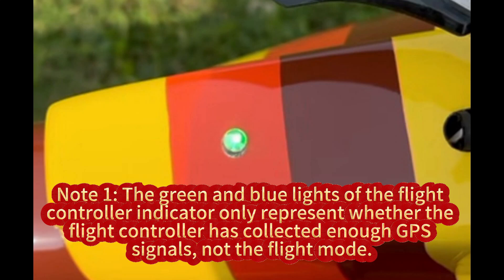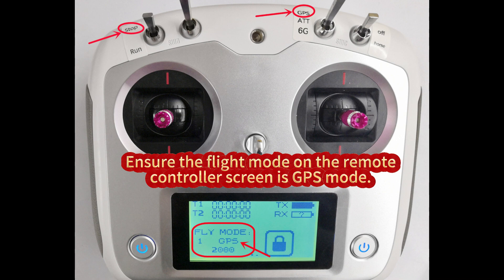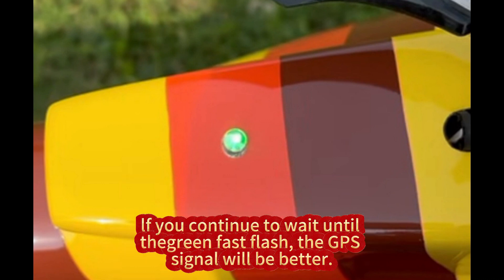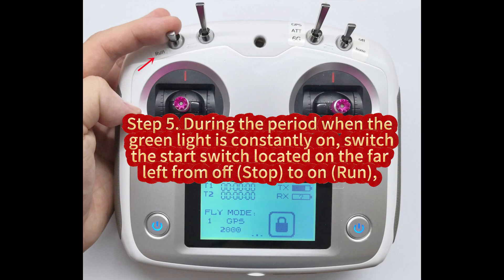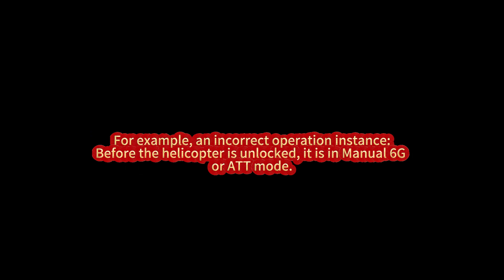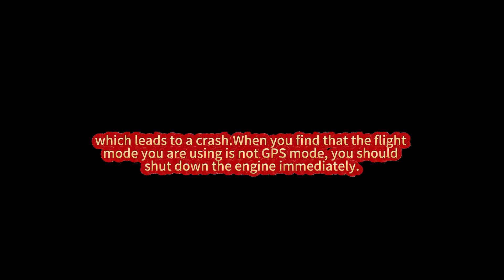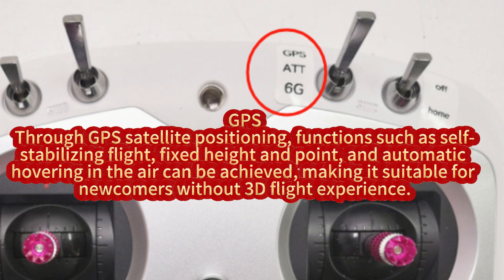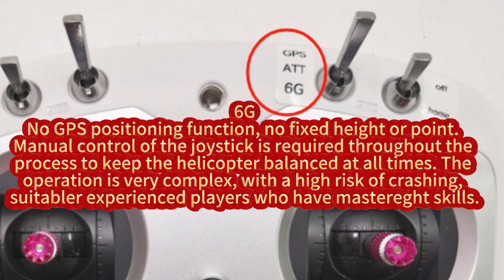FLISHRC L7 Flight Controller Takeoff Tutorial（Mode 1）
The latest L7 Flight Controller Takeoff Tutorial（Mode 1）